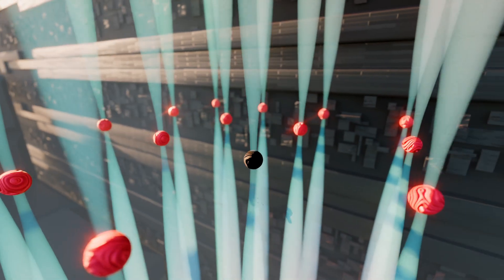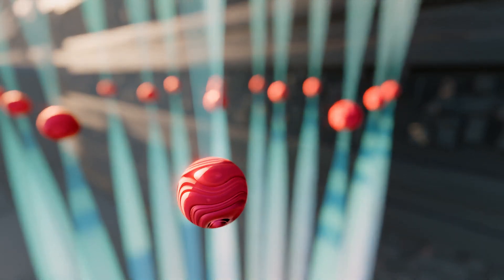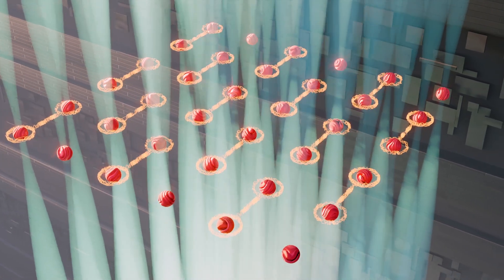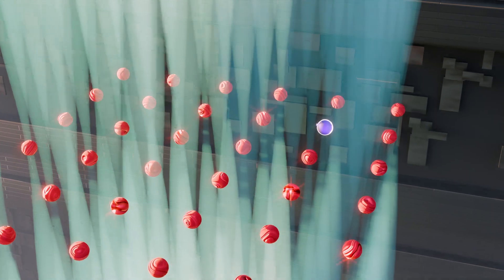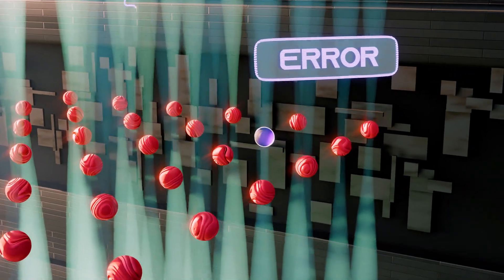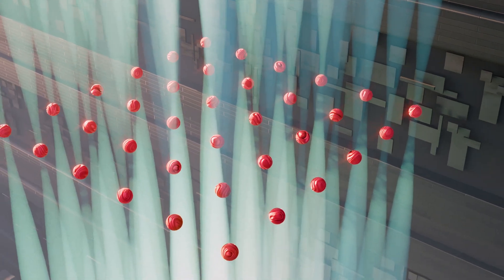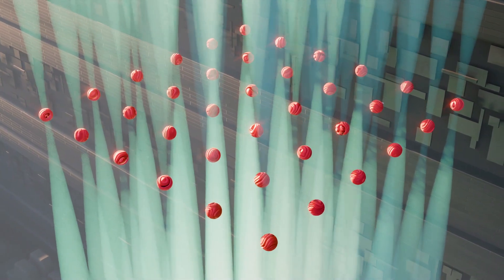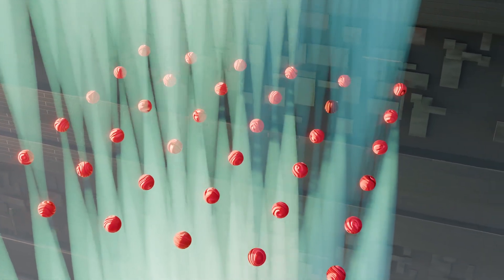Qubit Erasure - a new approach in quantum computing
This scientific animation was commissioned by the Princeton school of engineering to promote a press release of a recent publication in Nature communication,